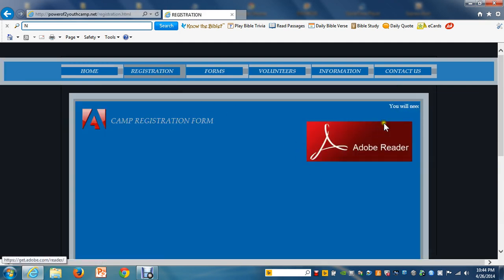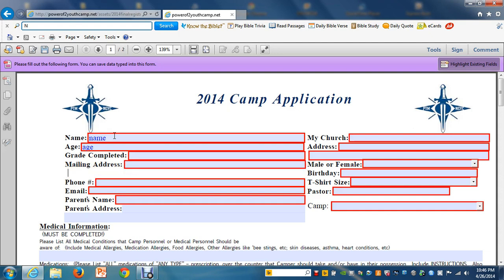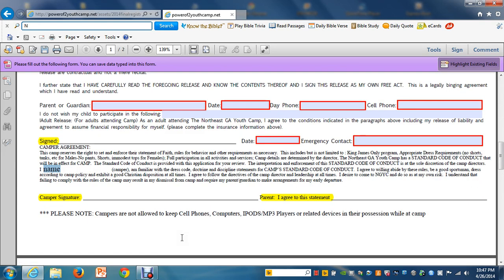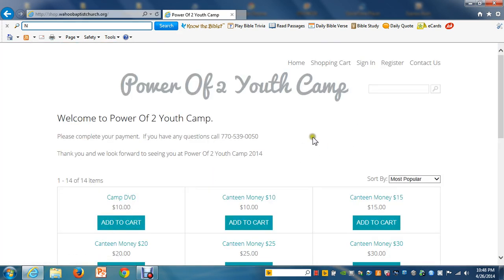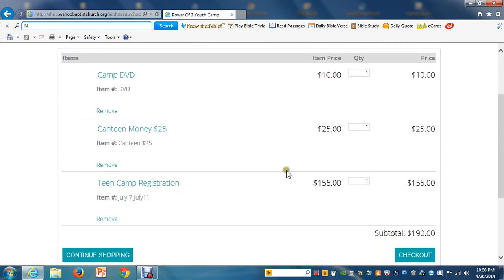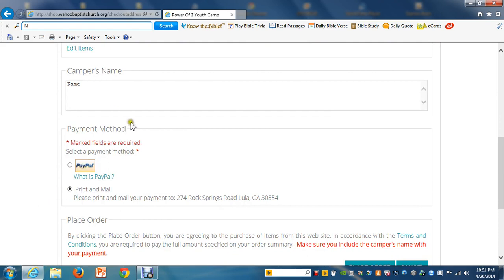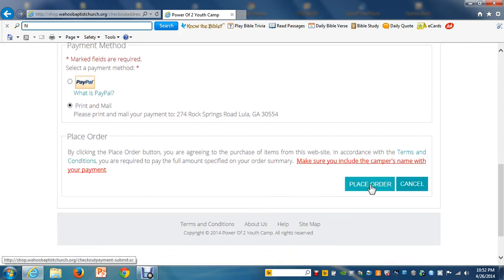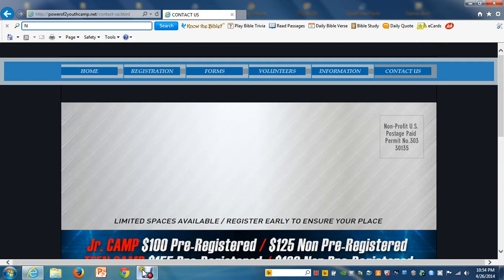youthcampvideo pc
How to register for camp using Windows.